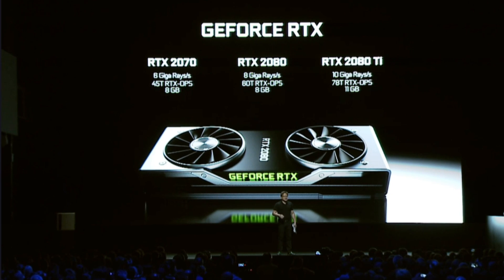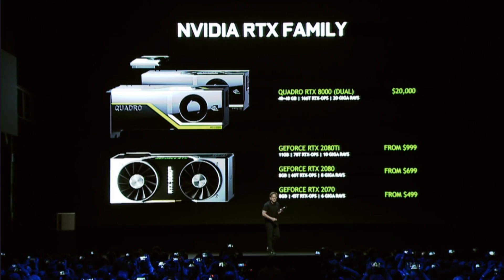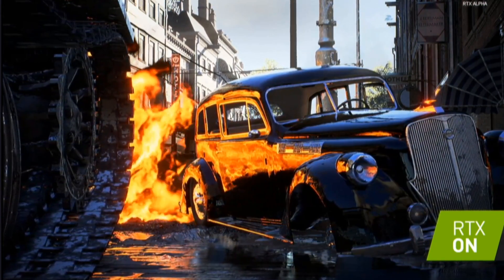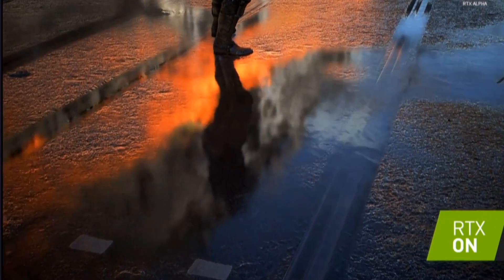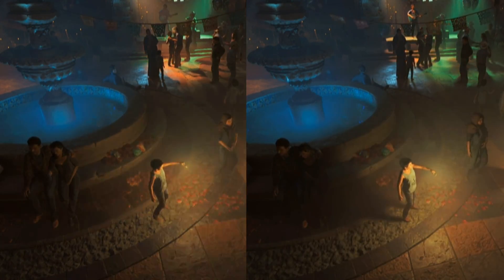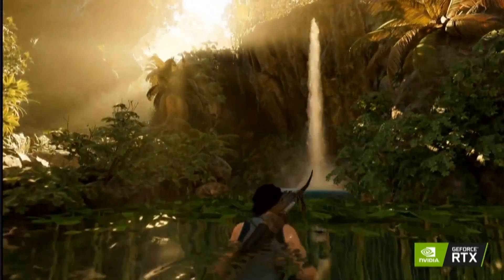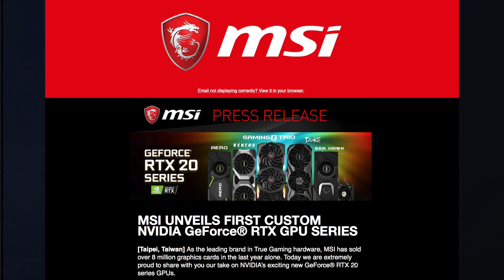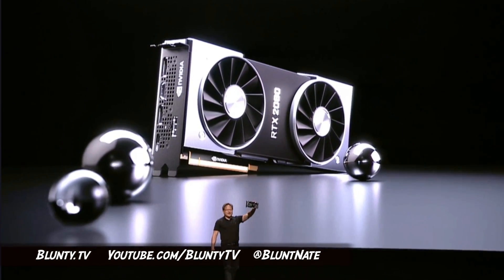REVEALED! - Nvidia RTX 2080ti RTX 2080 & RTX 2070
Nvidia has now revealed the Nvidia RTX 2080ti, RTX 2080 & RTX 2070! Price & Release date